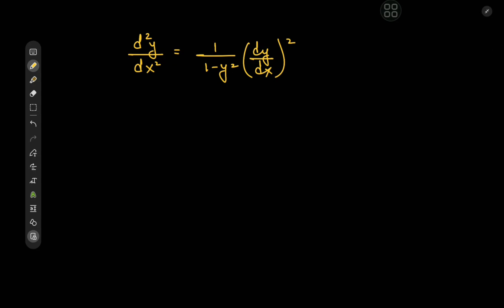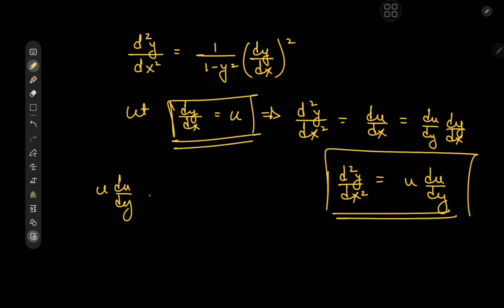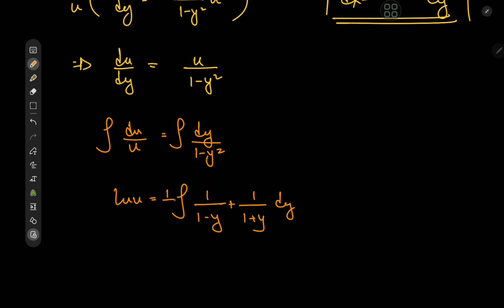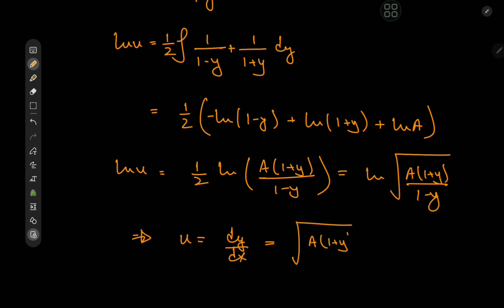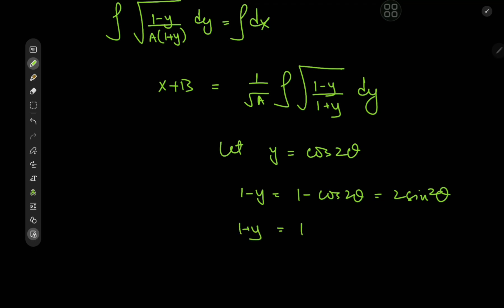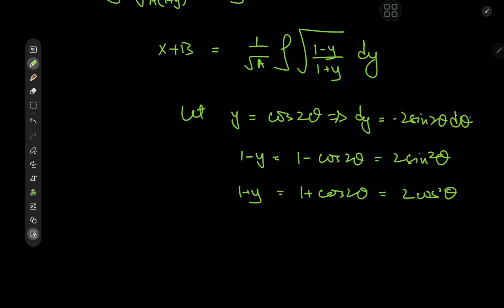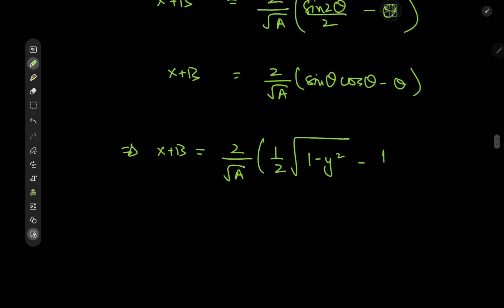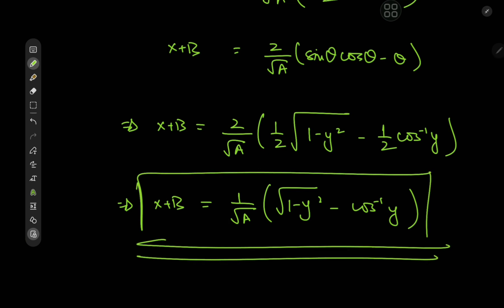A cool non linear differential equation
A cute little differential equation with a nice solution.